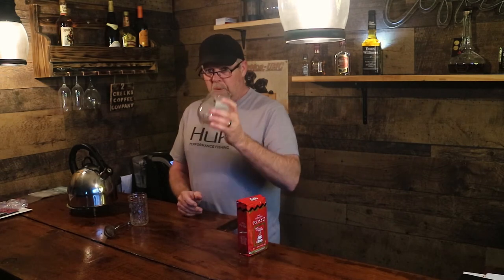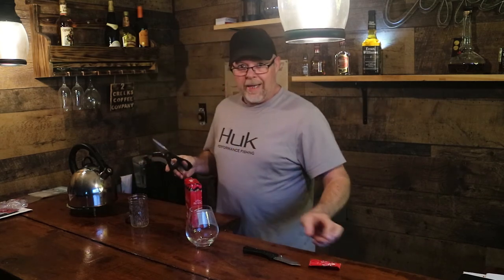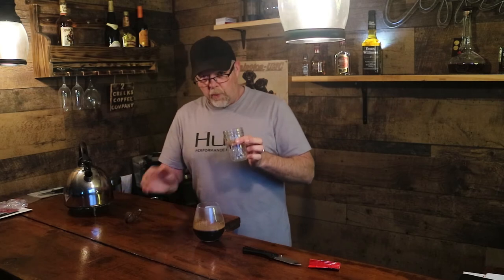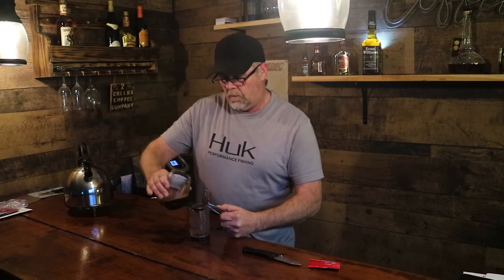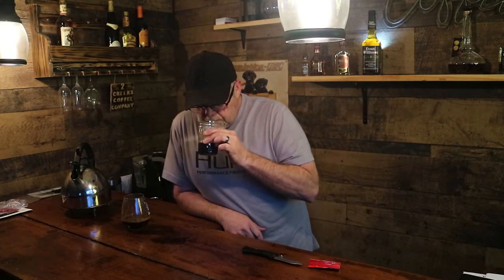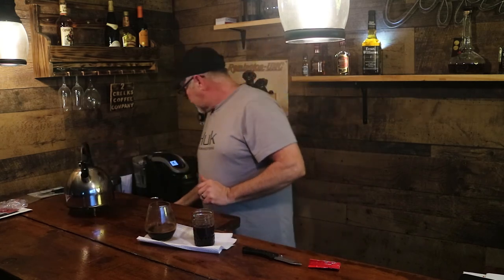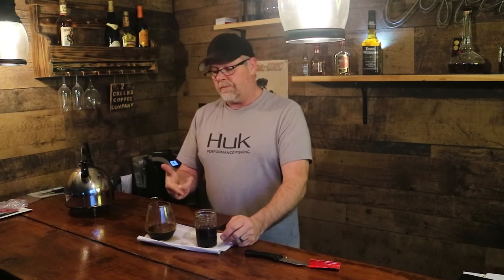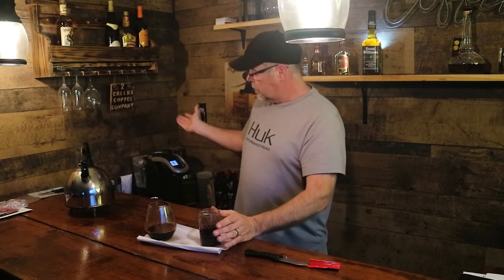HOW TO MAKE an ESPRESSO WITHOUT an ESPRESSO MACHINE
How to make an espresso without an espresso machine. While this experiment did not turn out exactly as hoped. I did show you can in deed make an espresso with an espresso machine.